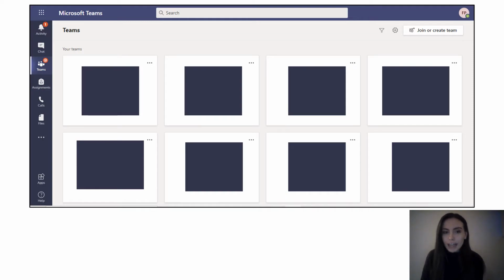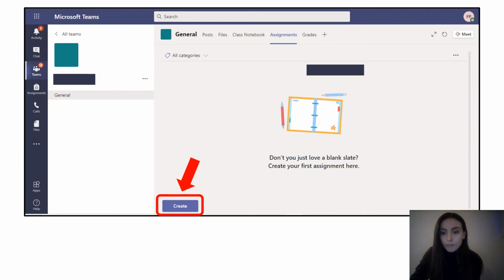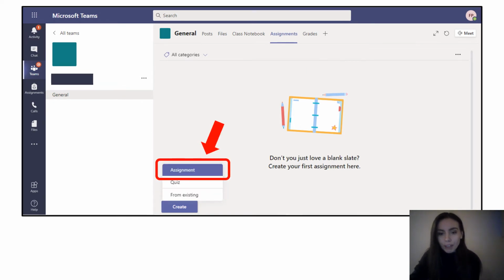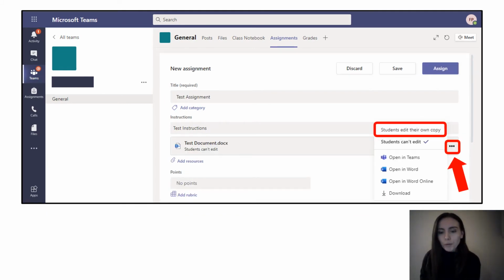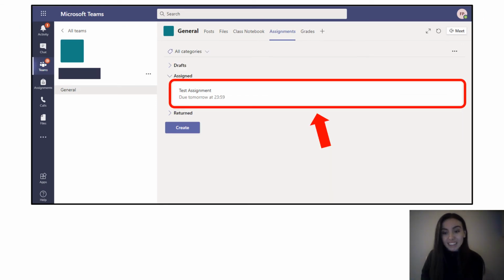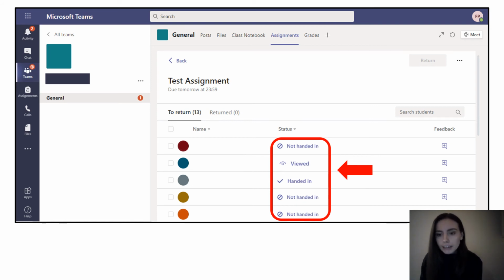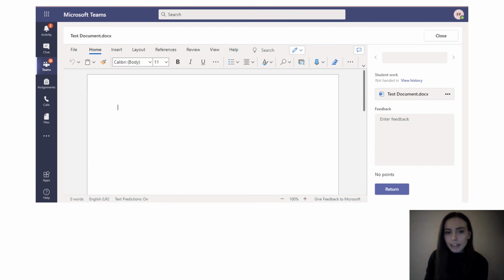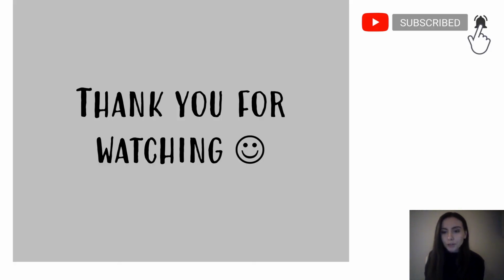Microsoft Teams Hack: See students’ work in real time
This video explains how to set assignments so that you can see students work in real time. It also shows you how to comment on students work in real time.